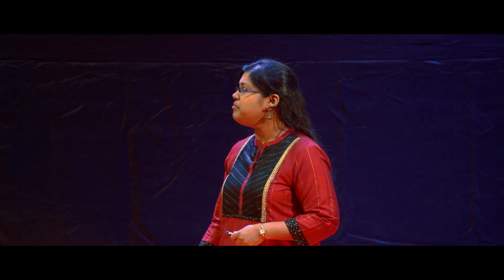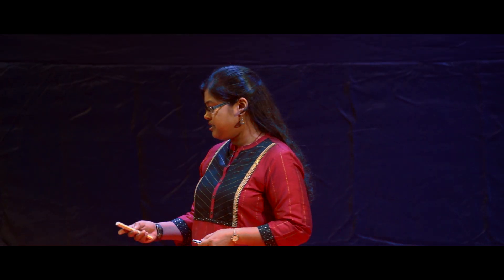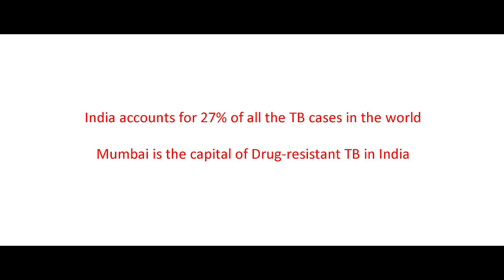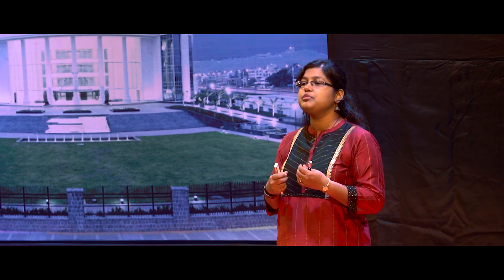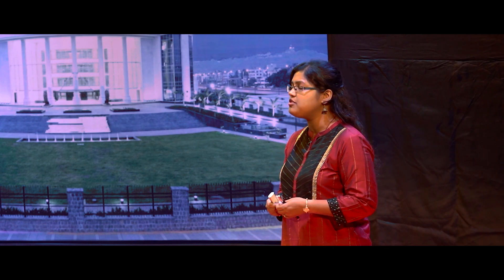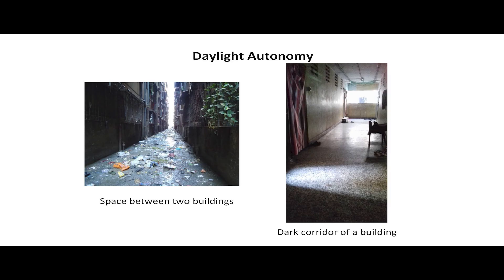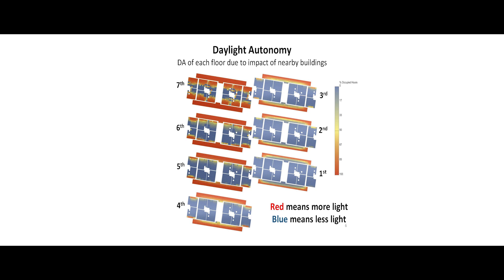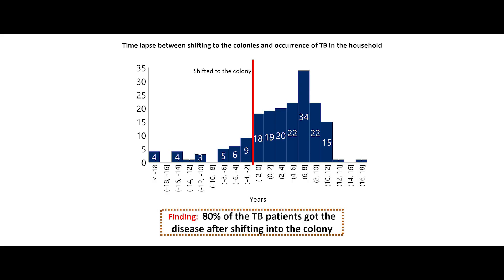Architecture and Tuberculosis | Dr. Peehu Pardesi | TEDxPalmBeachRdWomen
Equipped with a Ph.D. in Biosciences from IIT Bombay, Dr. Peehu Pardeshi transitioned from the field of biology to public health and disaster management. The co-founder of PEHEL foundation aims to use her background and experience to work towards the betterment of society. Dr. Pardeshi previously worked as a Research Director at Doctors For You, a humanitarian organization that provides medical care to disaster-hit zones across India. Dr. Pardeshi has been a part of various projects like the Tuberculosis control project and Integrated Child Survival Interventions after the 2018 Kerala floods.

At present, she is an Assistant Professor at the Jamsetji Tata School of Disaster Studies, Tata Institute of Social Sciences, Mumbai. Dr. Pardeshi also has many felicitations to her name and she is a perfect example of a strong woman who has learnt how to GROW with the flow. Equipped with a Ph.D. in Biosciences from IIT Bombay, Dr. Peehu Pardeshi transitioned from the field of biology to public health and disaster management. The co-founder of PEHEL foundation aims to use her background and experience to work towards the betterment of society. Dr. Pardeshi previously worked as a Research Director at Doctors For You, a humanitarian organization that provides medical care to disaster-hit zones across India. Dr. Pardeshi has been a part of various projects like the Tuberculosis control project and Integrated Child Survival Interventions after the 2018 Kerala floods.

At present, she is an Assistant Professor at the Jamsetji Tata School of Disaster Studies, Tata Institute of Social Sciences, Mumbai. Dr. Pardeshi also has many felicitations to her name and she is a perfect example of a strong woman who has learnt how to GROW with the flow. This talk was given at a TEDx event using the TED conference format but independently organized by a local community.